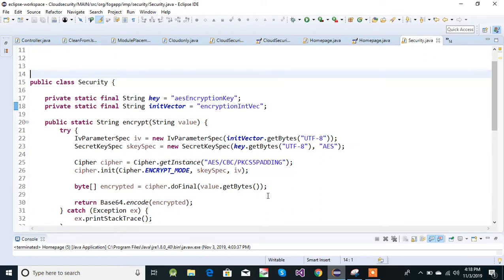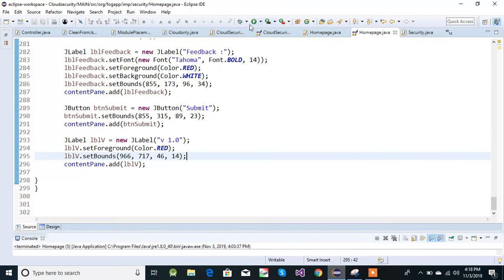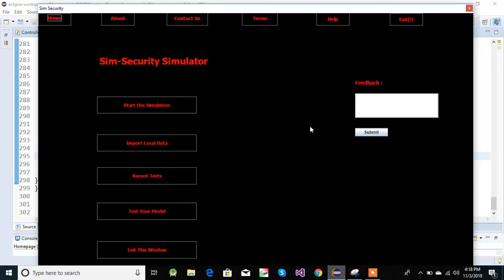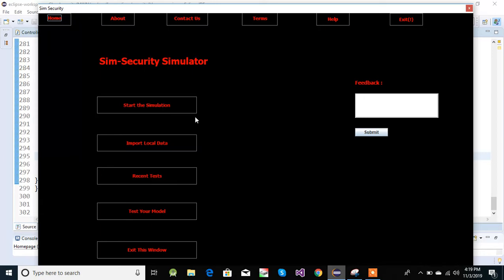Security and Algorithms using Cloudsim & IFogsim || Cryptography ||Encryption of data || Networking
Hello guys,
Sorry for for rough video as I'm always busy in work.
Note: Only paid help is provided due to tight work routine and workload.
Get my reliable assistance for your work and keep smiling-Thank you